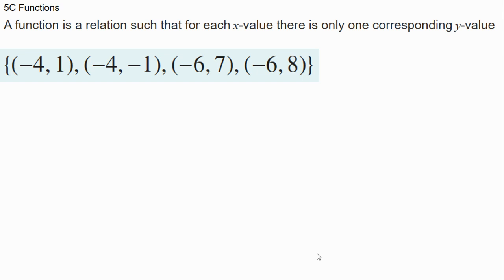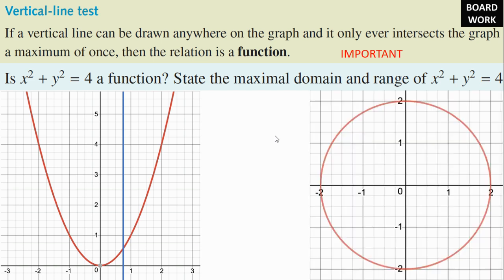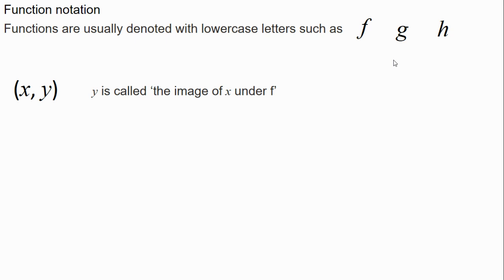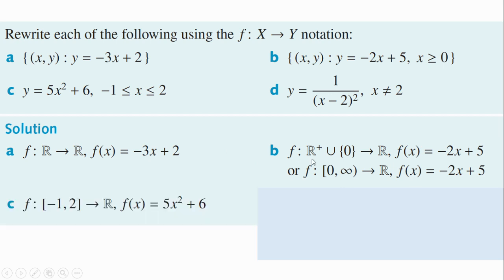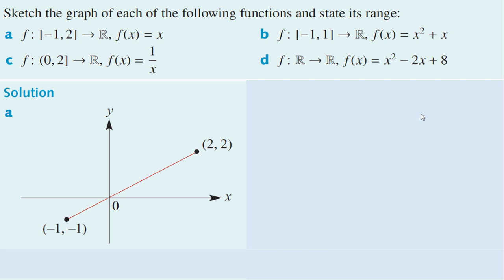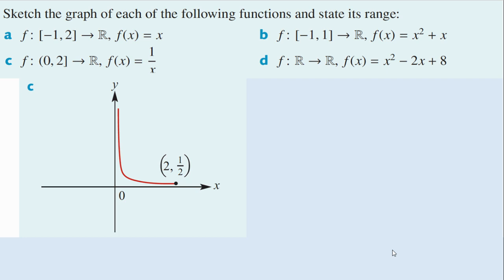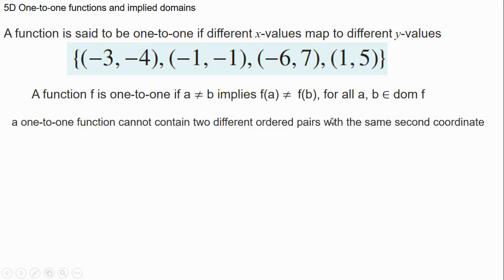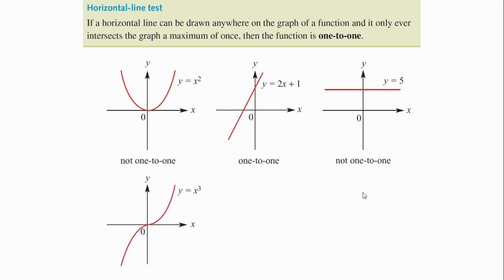Ex 5C & D - One-to-one Functions & Implied Domains